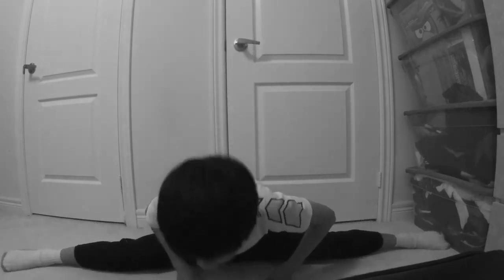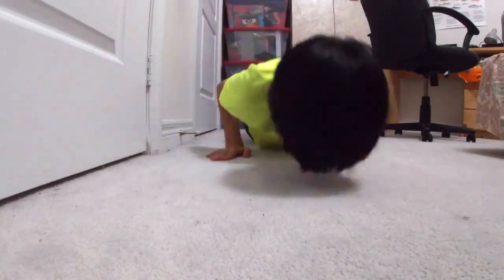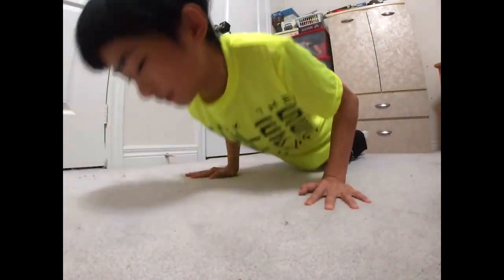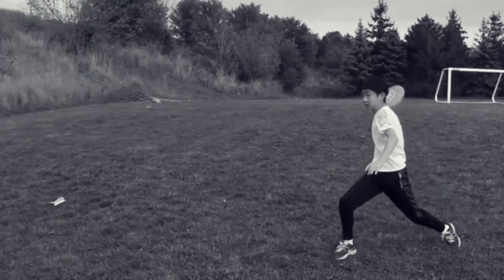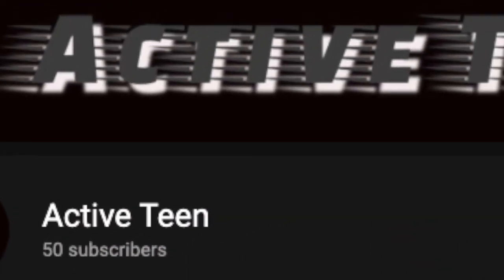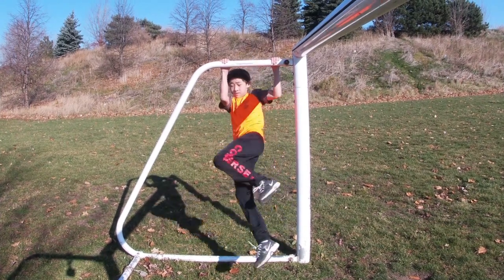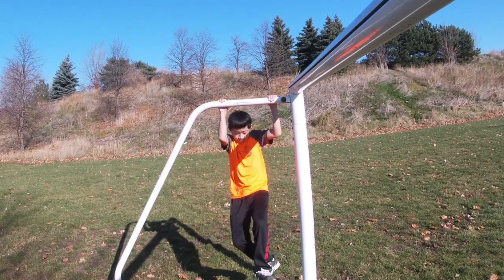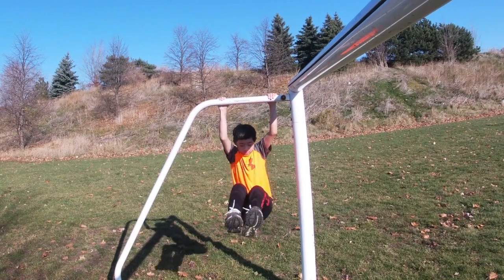DYNAMIC CALISTHENICS: Active Teen channel - Freestyle Pull Up Challenge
This video highlights the collaboration between Active Teen and 60 Second Calisthenics.  Virtual friendships brought together by similar channels.  It features the pull-up freestyle combination taught in the Learn This Combo video (link below)

NEFFEX - Hope
✦✦✦✦✦ NEFFEX ✦✦✦✦✦